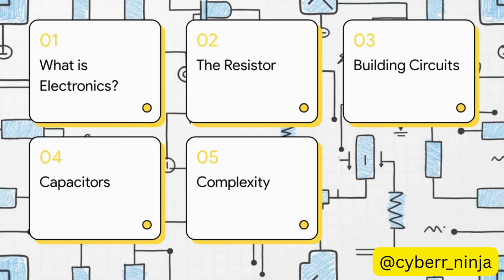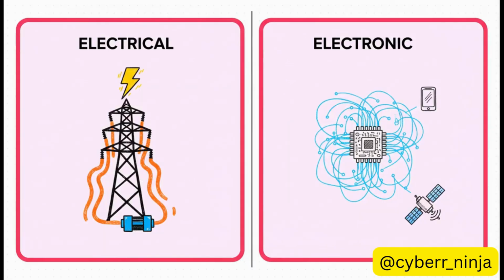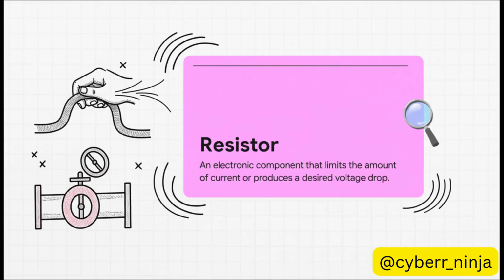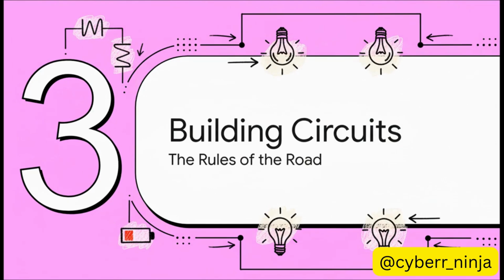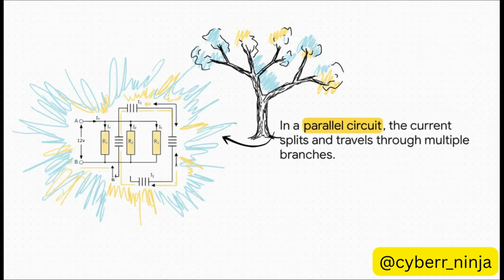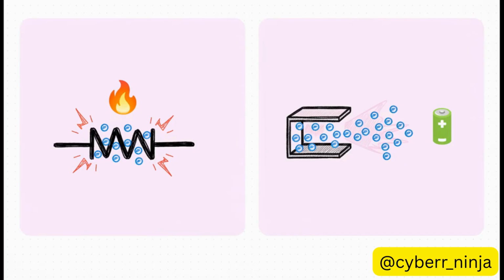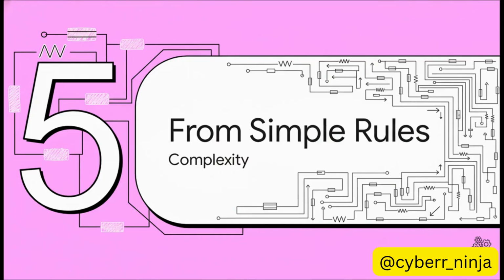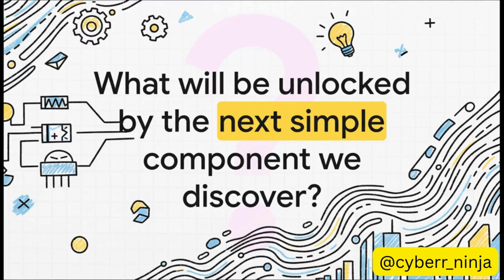Electronics for Absolute Beginners: From Components to Circuits⚡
Welcome to your first step into the world of Electronics! ⚡️

Are you confused by circuit diagrams? Do you want to build your own gadgets but don't know a resistor from a capacitor? This video is the ultimate Electronics 101 guide designed specifically for absolute beginners.

In this lesson, we strip away the complex math and focus on the intuition behind how electronic components work. We will look at the "Lego bricks" of the engineering world, exploring what they do, why we need them, and how to connect them to make things happen.

What You Will Learn in This Video:
1. The Big Picture: Electronic Components 🧩 We start by answering the big question: What are electronic components? We break down the difference between active and passive components and how they work together to control the flow of electricity.

2. Resistors Explained 🛑 The most fundamental component in electronics! You will learn:

What resistance actually is.

How to read resistor color codes.

Why they are crucial for protecting your LEDs and sensitive parts.

3. Resistor Arrangements (Series vs. Parallel) 🔗 This is where the magic happens. We demonstrate what happens to voltage and current when you arrange resistors in different ways:

Series Circuits: Why resistance adds up (daisy-chaining).

Parallel Circuits: How to split the current flow.

4. Capacitors: The Tiny Batteries 🔋 We introduce the capacitor—a component that stores energy. You'll understand:

How they charge and discharge.

Why they are used for filtering noise and smoothing power supplies.

The difference between ceramic and electrolytic capacitors.